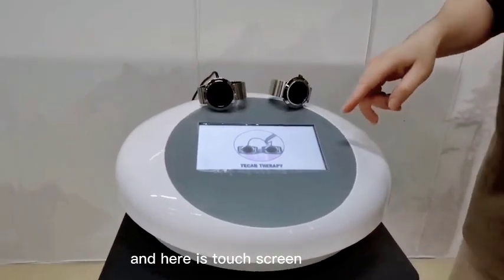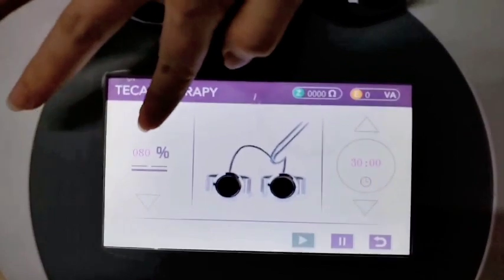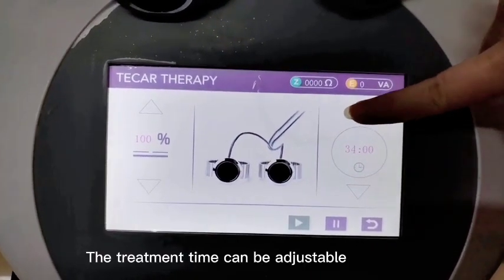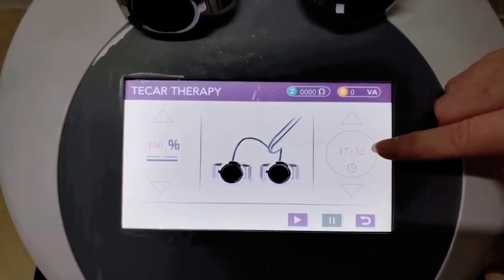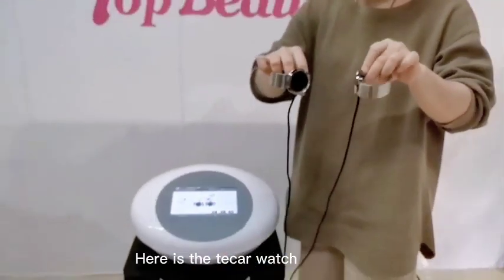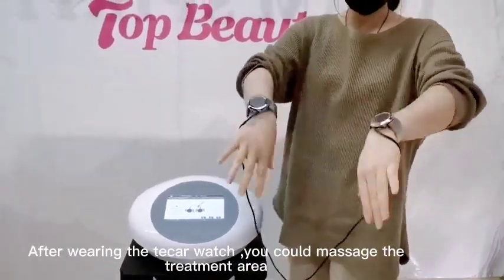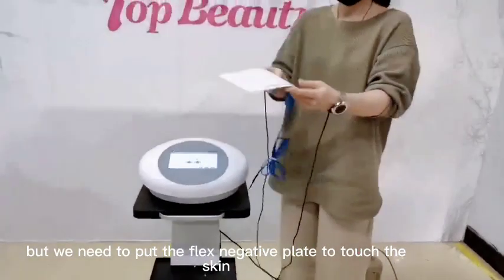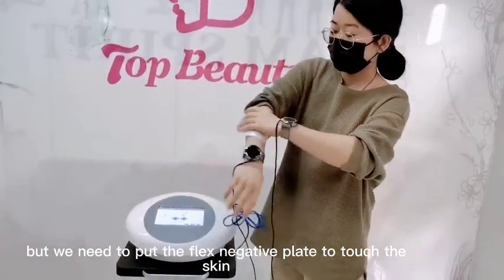Tecar bracelet diathermy physiotherapy pain relief device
Tecar BRACELETS
Totally non-invasive, this double RET bracelet technic offers you all the freedom of action you need. Experience this exceptional touch that will allow you to fully feel the effects of the energy on your patient. Bracelets can be set up on your patients or directly on your arms.
On your arms: Your hands wearing the bracelets replace the mobile electrode. Winback energy passes through your patient thanks to your hand.
On your patient: You can also put the bracelet around the patient’s areas to be treated (arm, ankle, foot etc.) for a perfect balance of energy diffusion between the two zones